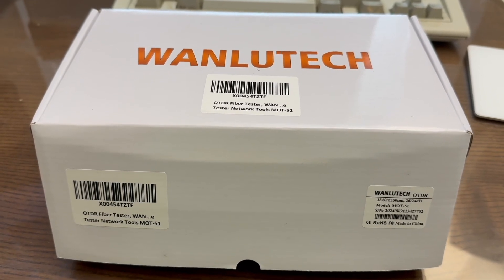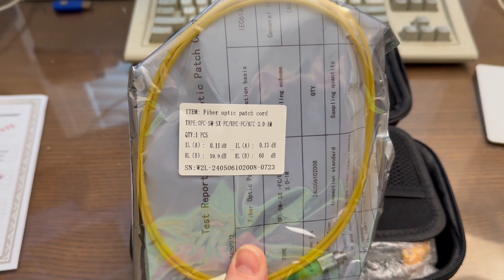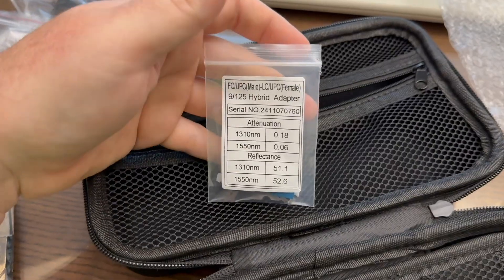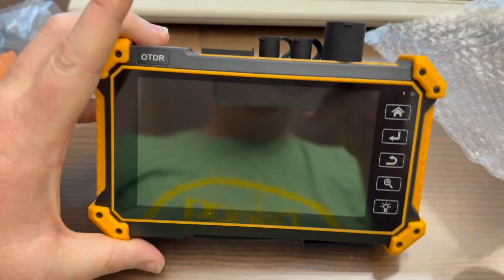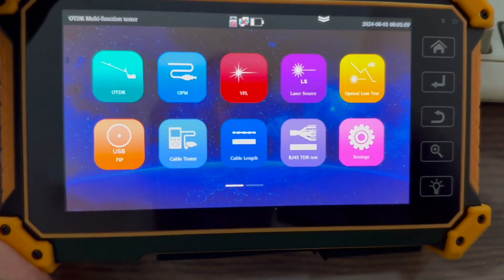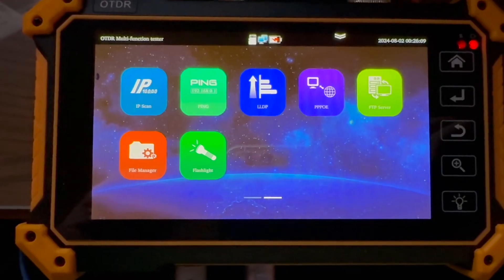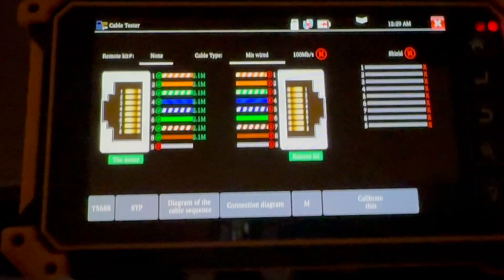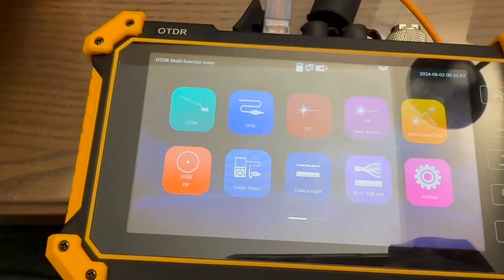OTDR unboxing WANLUTECH MOT-51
I got this cheapo OTDR (Optical Time Domain Reflectometer) for cheap from Amazon, it was $300 USD shipped!  It has an power meter, fault locator, laser source at 1310/1550 nm and a bunch of other copper test functions.  It will even work as a flashlight and charge your phone too!